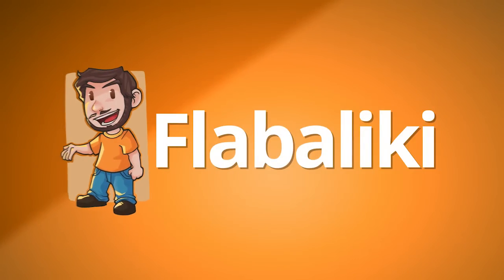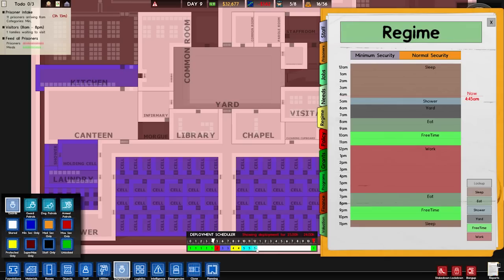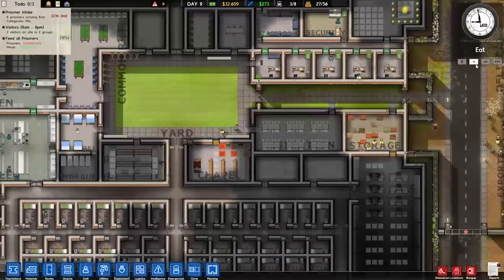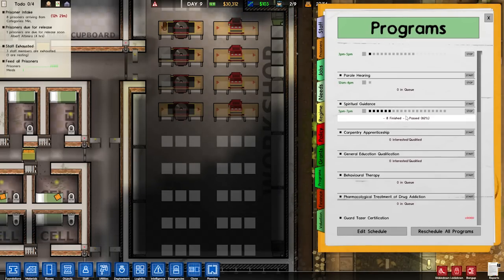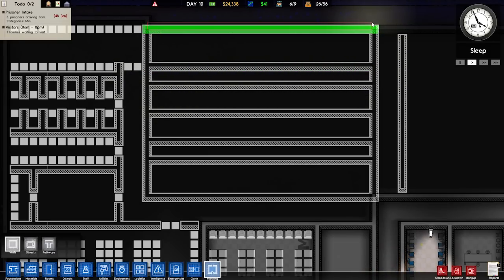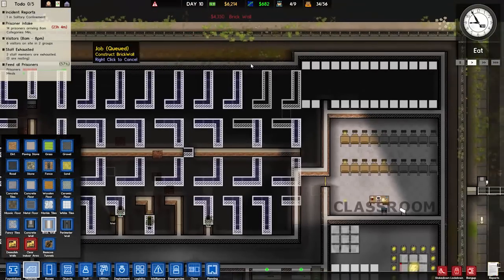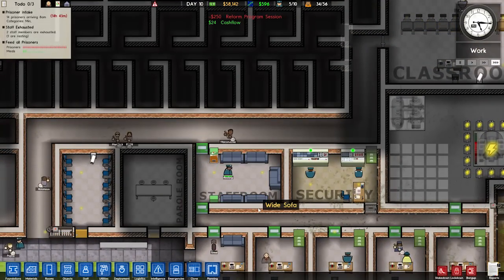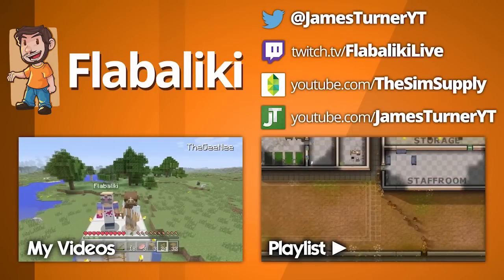Flabaliki Plays: Prison Architect - Part 4 (Prison 7)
The prison isn't really making us any money, in fact, it's costing us! It's time to turn a profit!

FAQs
Check my website for FAQs and my PC specs: